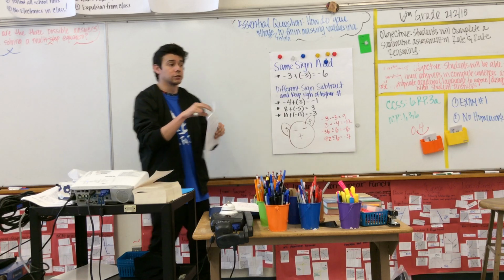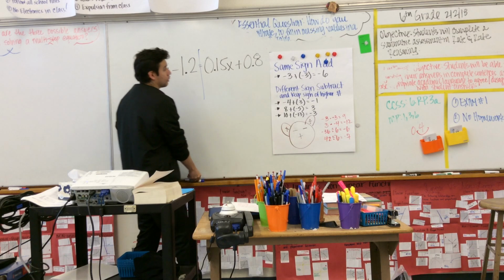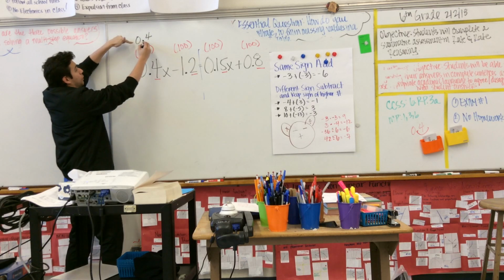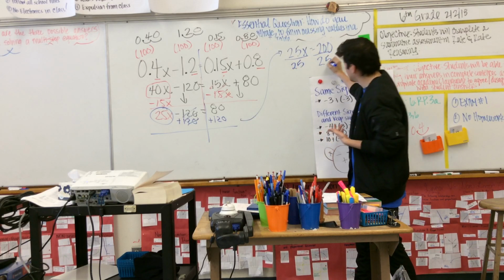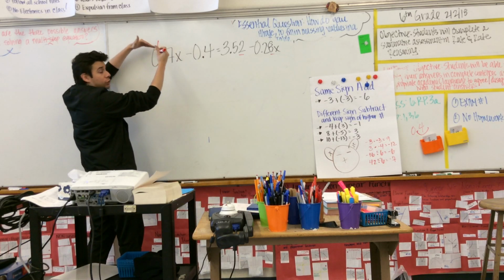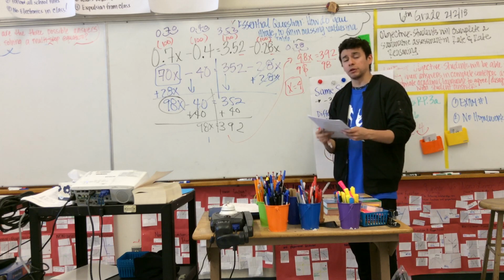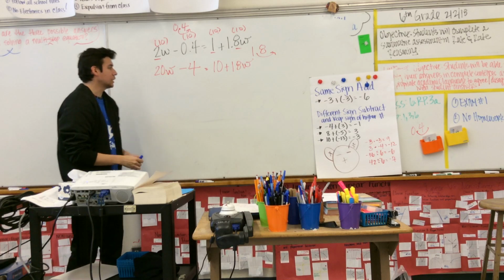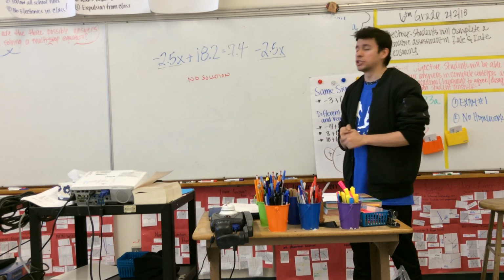Multi Step Equations with Decimals (1/25/19)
Students will be able to solve multi step equations with decimals